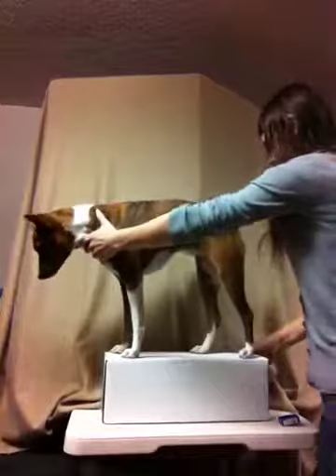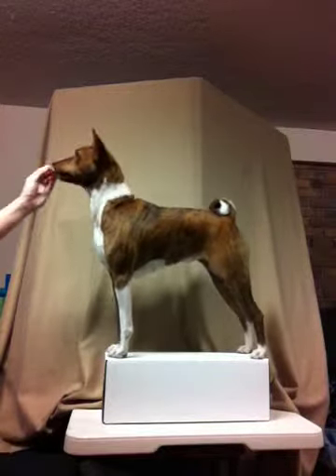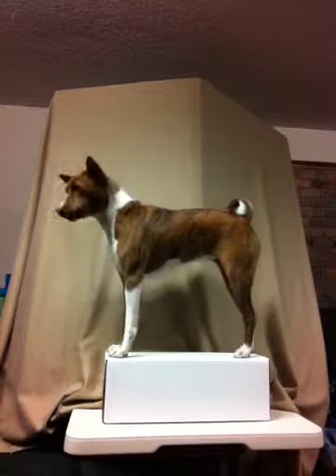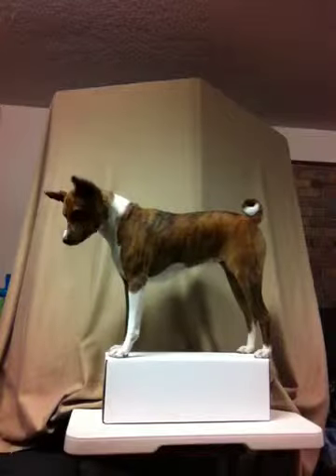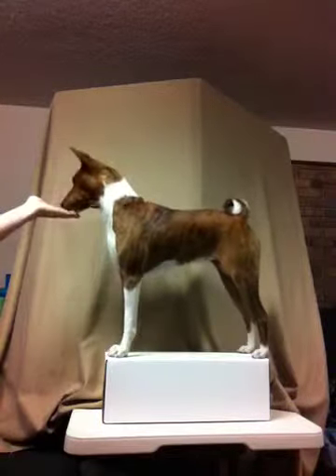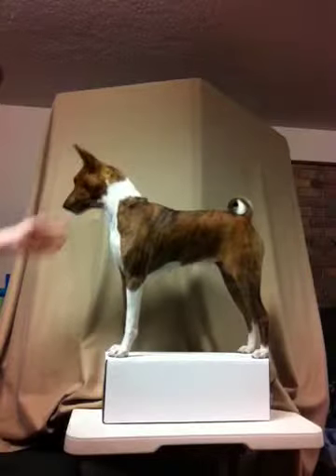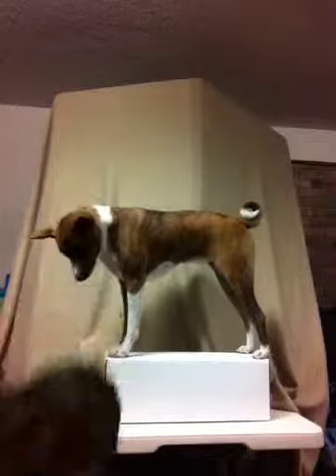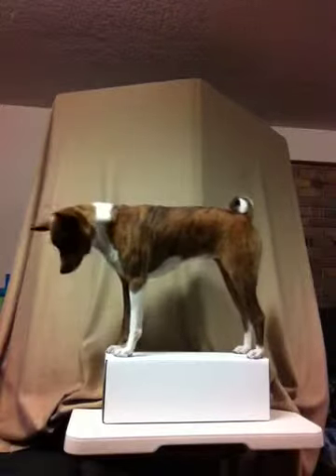Basenji "Touch" command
How I teach my basenjis to lean into their stack. I use te touch command and ten treat. Simple but seems to be effective. Good luck! :)